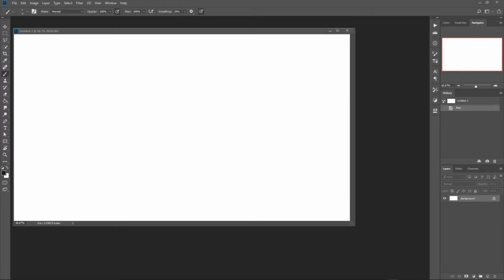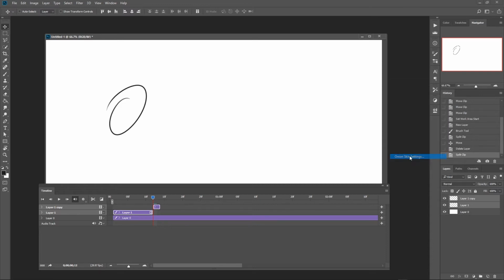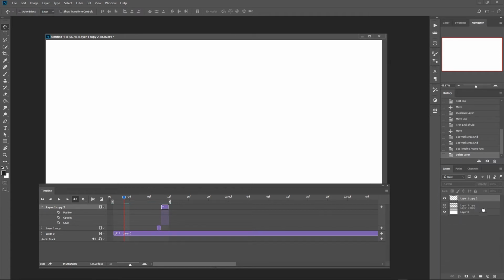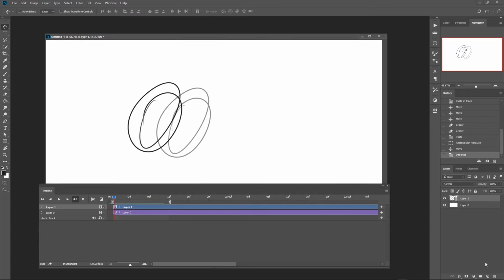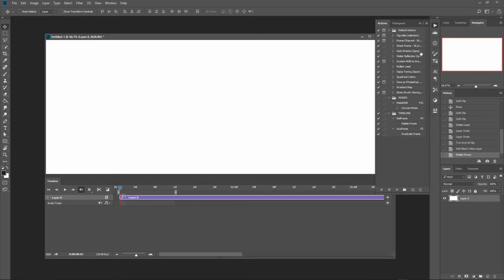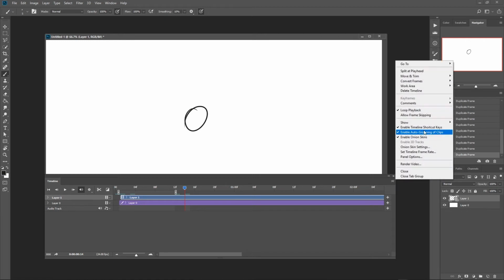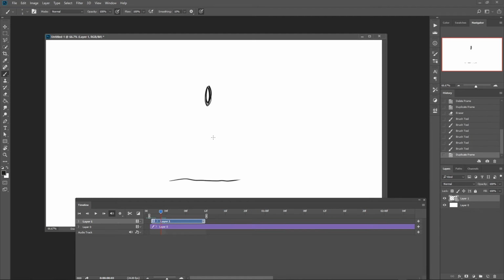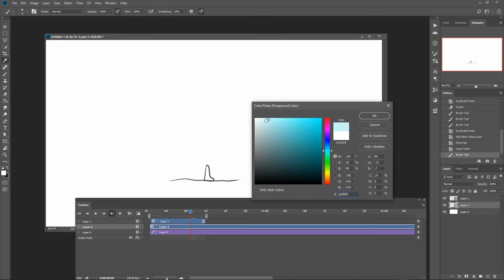How to Animate In Photoshop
I show how to use the animation tool in photoshop to create a nice stylized animation.

Audio credit